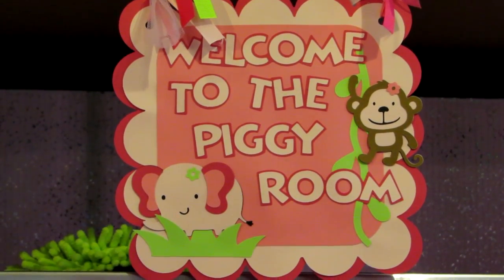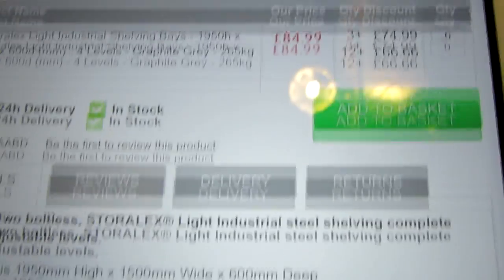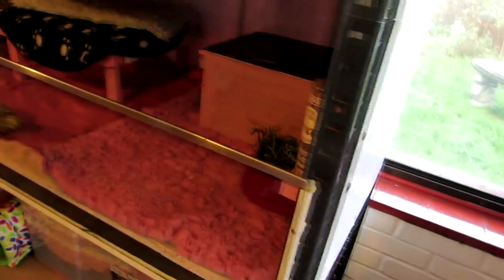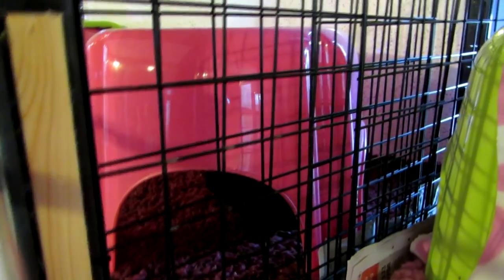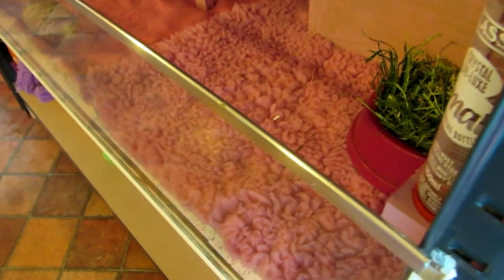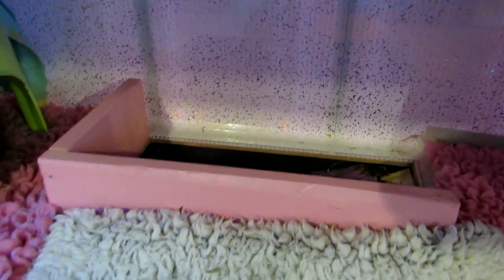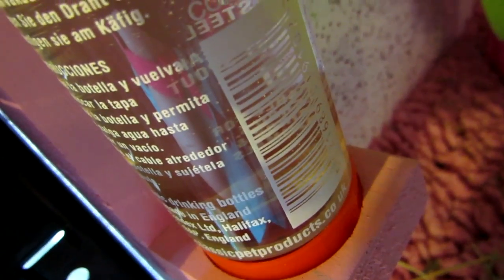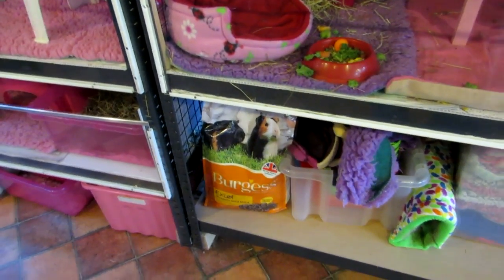New DIY guinea pig cages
DIY cage shelving